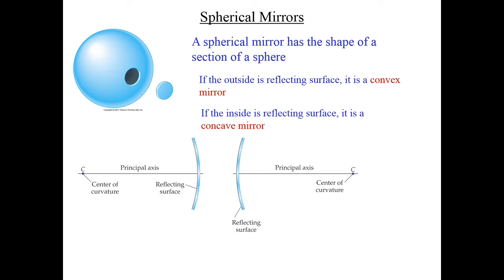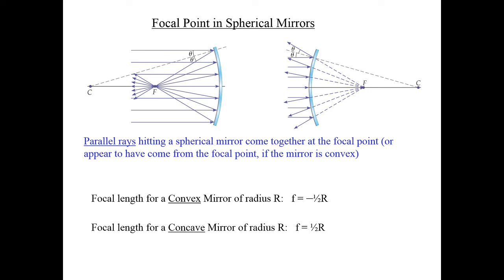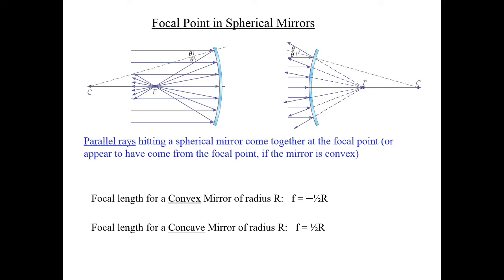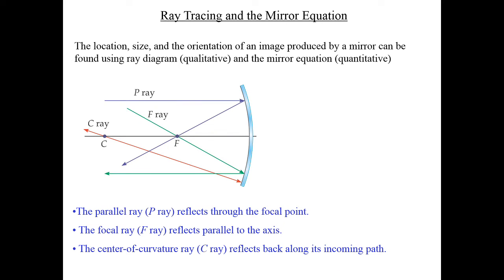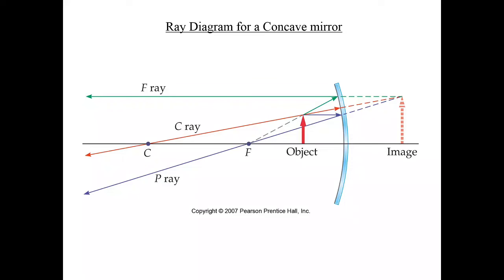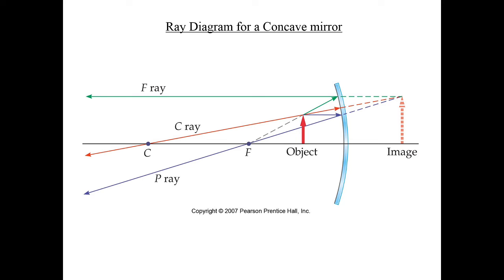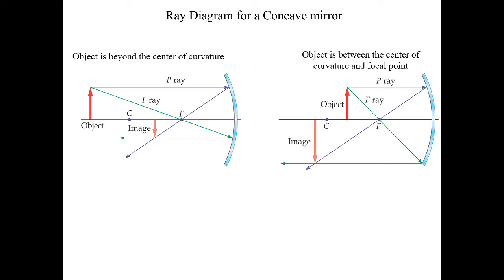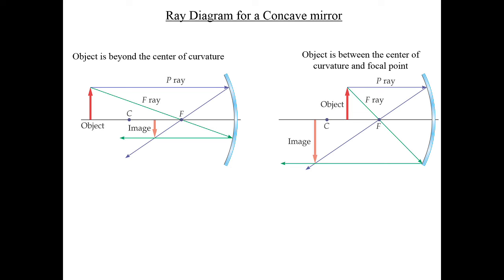Physics 202: Intro to Spherical Mirrors